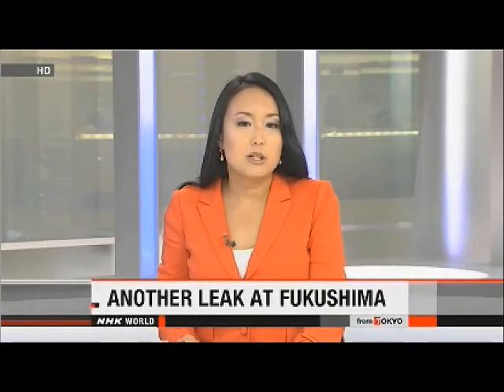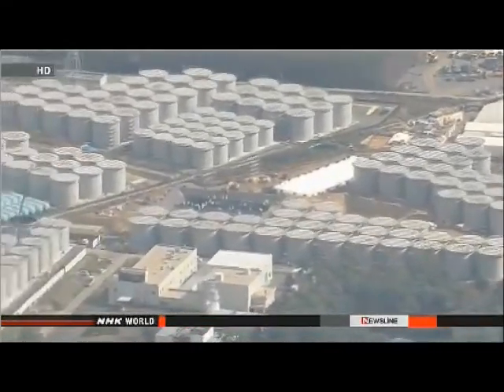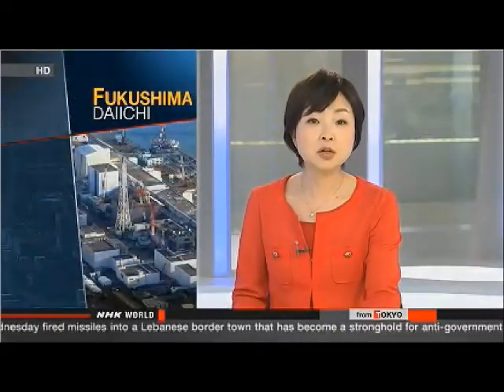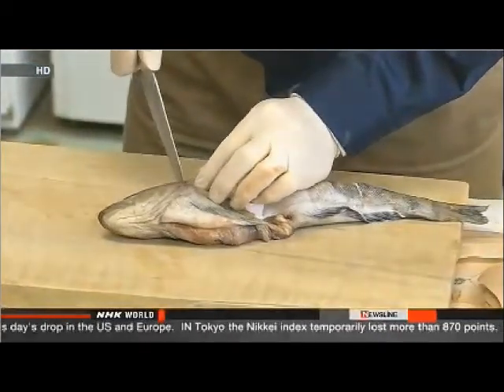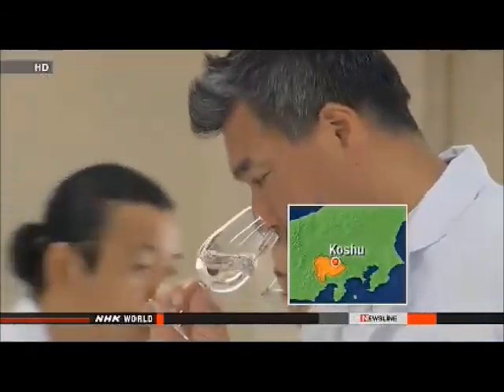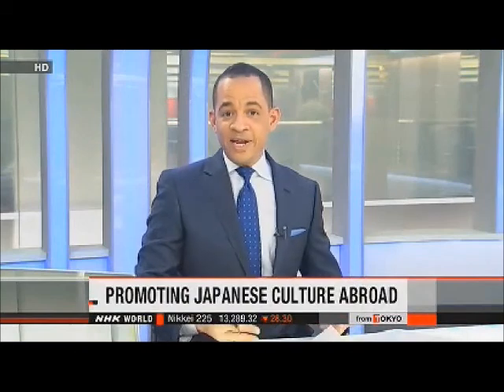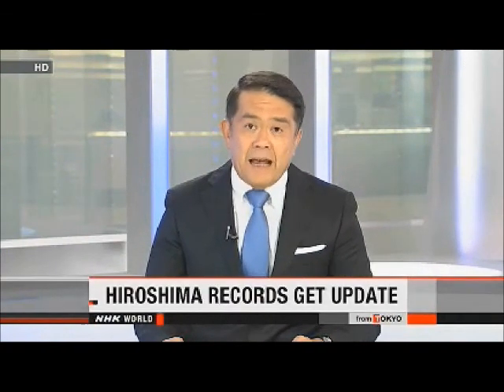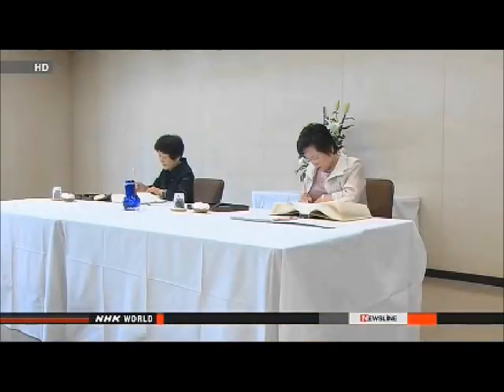News From The Meltdowns: Another Leak At Fukushima; Decontamination Status - FAIL!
DECONTAMINATION DEVICE LEAKING AT FUKUSHIMA PLANT

Workers at the disabled Fukushima Daiichi nuclear power plant have found contaminated water leaking from a newly-installed filtering system.

Tokyo Electric Power Company officials say the leak was discovered on Saturday during an inspection of the Advanced Liquid Processing System.

The system can filter almost all types of radioactive material. The utility has been testing the system since March.

The officials say the leak occurred at a welded part of a storage tank for radioactive water. They say water has dripped into a pan below and has not leaked outside of the system.

The officials say they are unable to determine the exact amount of water that leaked as it is mixed with condensation from the surface of the tank.

The radiation level of gamma and beta rays in water on the surface of the welded part was 0.18 millisieverts per hour.

TEPCO has halted the test-run of the system and is investigating the cause of the leak. The officials say faulty welds may be the cause of the problem.

Jun. 17, 2013 - Updated 10:29 UTC

GOVT. TO SET UP PANEL ON FUKUSHIMA WASTE STORAGE

The Environment Ministry says it will set up expert panels to assess the safety of sites where contaminated waste may be stored in Fukushima Prefecture.

The government is trying to secure disposal sites for soil and debris with high concentrations of radioactive substances as decontamination work proceeds in Fukushima.

The move is in response to local opposition to hosting the sites in addition to the crippled Fukushima Daiichi nuclear plant.

The Ministry plans to construct intermediate storage sites in the towns of Futaba, Okuma and Naraha close to the nuclear plant. Radioactive waste will be kept there until final disposal sites are built.

Some residents are up in arms over the plan as the waste contains materials with high levels of radiation exceeding 100,000 becquerels or more.

One of panels will be made up of radiologists and geologists to check the stability of the ground where the sites would be built. They will also give advice on the structure of the storage facilities as well as safety measures.

The Ministry will also set up another panel to oversee conservation of the environment around the facilities.

The panels will hold their first meetings on June 28th. The ministry says it hopes to gain the understanding of local residents through discussions in these panels.

Jun. 17, 2013 - Updated 02:02 UTC

NO CLEAR GOALS IN MOST DECONTAMINATION CONTRACTS

Work to remove radioactive substances from the land and surfaces of buildings has been underway across Fukushima Prefecture more than 2 years following the nuclear accident.

But NHK has learned that there are no decontamination numerical targets in most of the contracts cleaning companies signed with the central government and Fukushima municipalities.

NHK obtained the information on the contracts signed through April through freedom-of-information requests as well as questionnaires to the government and 32 local authorities.

It found that contracts with the government and nearly 90 percent of the municipalities did not specify to how much radiation should be lowered.

Officials say they cannot be sure to what extent the decontamination work is effective as it is unprecedented in Japan. This makes it difficult for them to set targets for cleaning firms.

Decontamination workers told NHK that some employees are doing sloppy work due to lack of numerical targets.

Keio University Professor Takero Doi says decontamination work can only be called effective when it reduces the radiation levels. He stresses the need for targets for workers.

Environment Ministry officials say they are carrying out surprise inspections in decontamination areas and that they will make efforts to prevent insufficient work.

Jun. 13, 2013 - Updated 21:04 UTC

RESTRICTIONS TO EASE ON FUKUSHIMA ROADS
Authorities will ease traffic restrictions on 2 main routes in a zone designated uninhabitable near the troubled Fukushima Daiichi nuclear plant. The changes will take effect from Monday next week.
Since the disaster, the government has listed areas with radiation levels of over 50 millisieverts per year as uninhabitable. Parts of the No.6 and No.288 national highways have been restricted to only vehicles engaged in decontamination and reconstruction efforts.
The government decided to ease the restrictions to reduce the burden on locals, who have had to make detours to avoid the highways.
From next Monday, people will become able to use the roads if they are traveling to their workplace or to hospitals. They will still need to apply in advance to the local government for permission.
To control the zone, authorities are placing barricades at 312 locations, including crossings and entrances to residential areas.
Jun. 11, 2013 - Updated 06:39 UTC